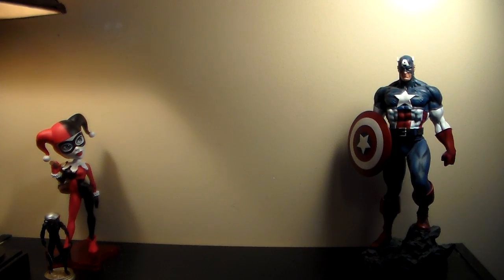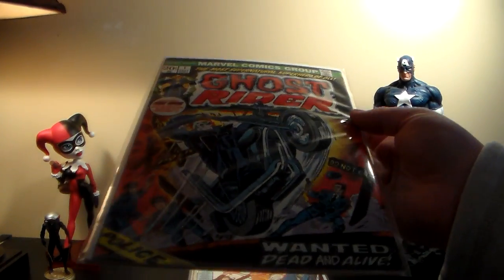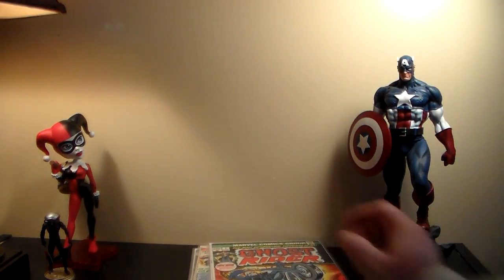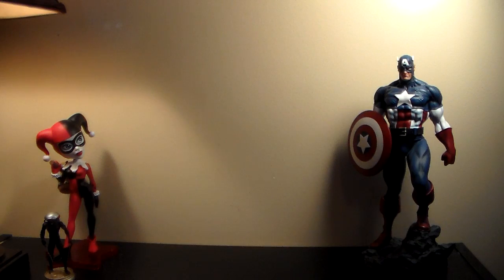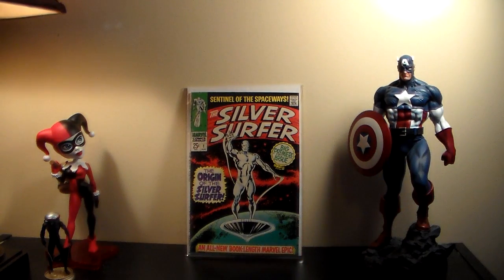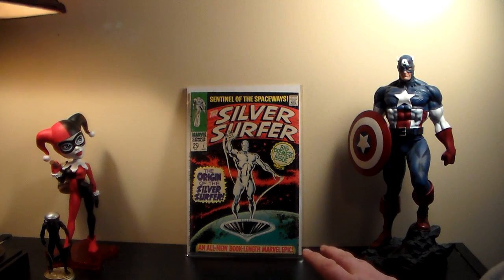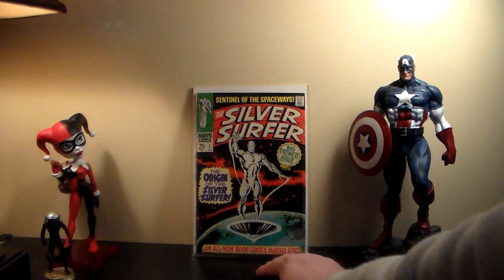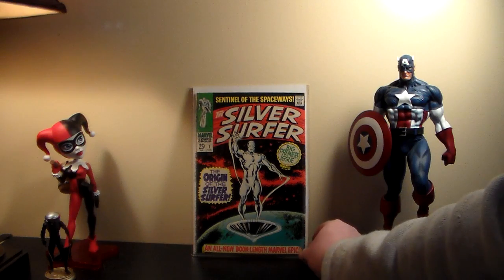SpideyFan78ct 500 Subs Contest Entry